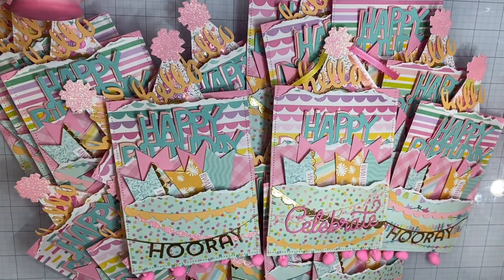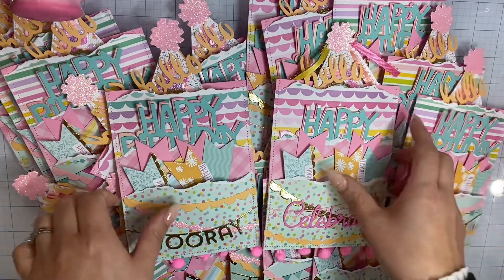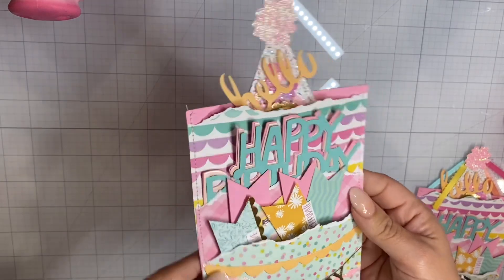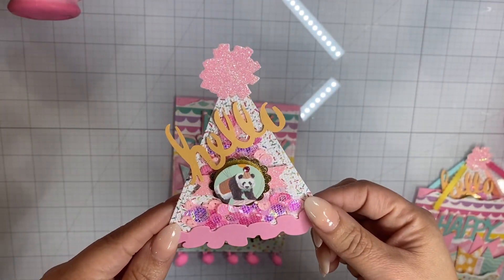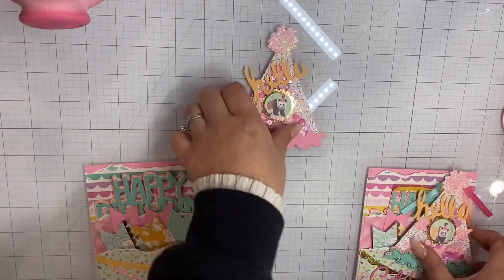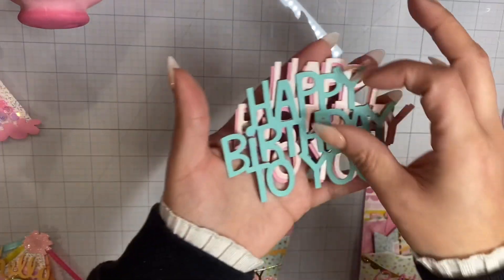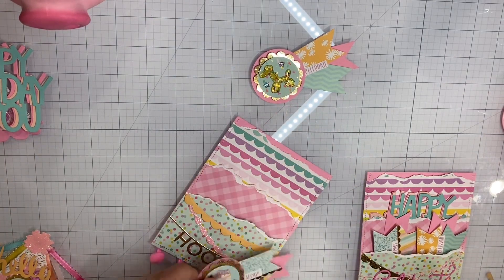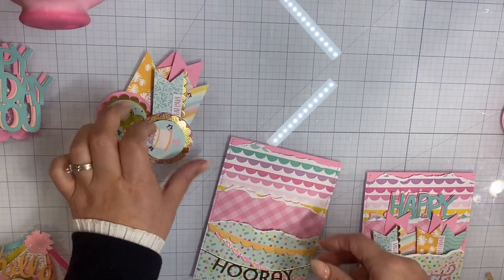Birthday meet up goodies I created 🎂